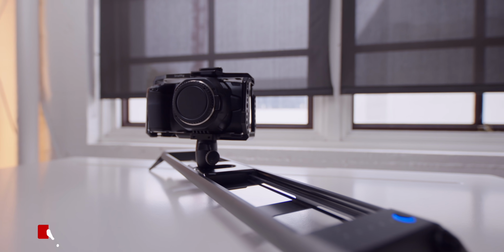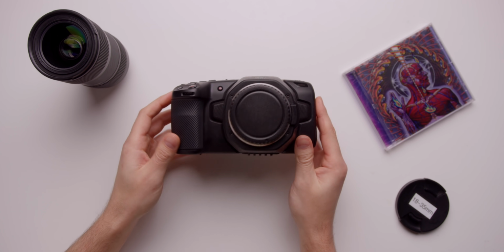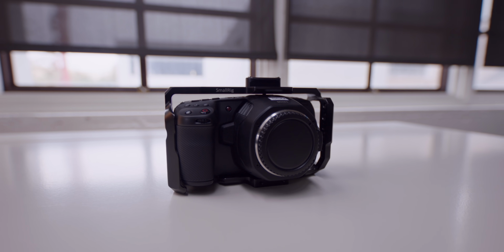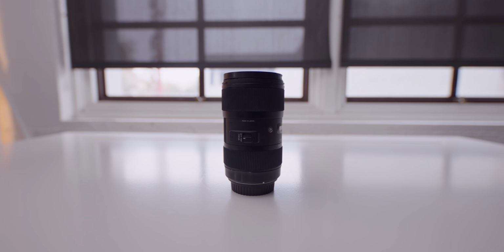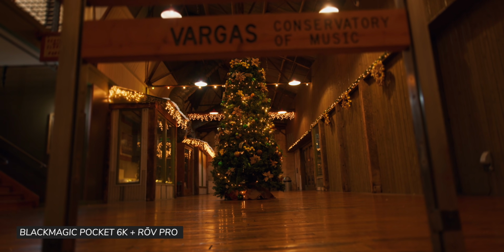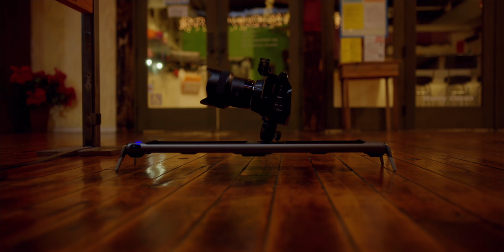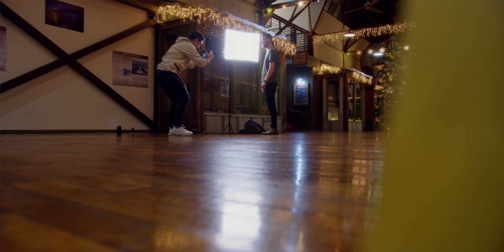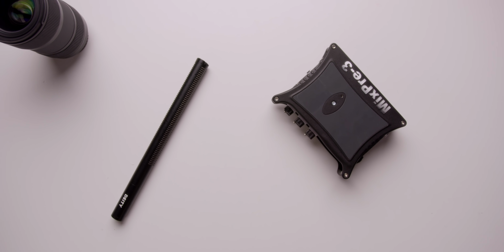The Ultimate $5,000 Tech Kit for Video Creators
Some of my favorite filmmaking / video creation tech of 2019. Enjoy!
Thank you to both Acer and NVIDIA RTX Studio for sponsoring this video.

Westcott Solix Bi-Color Light + Softbox
Blackmagic Pocket 6K
Deity S-Mic 2
ROV PRO Slider
Sigma 18-35mm f/1.8

The ConceptD 7 NVIDIA RTX Studio edition laptop from Acer features a beautiful display, Intel i7 6-Core CPU & a MONSTER NVIDIA RTX 2080 with Max-Q design which makes it an incredible option for content creation.

Follow @NVIDIACreators on social!